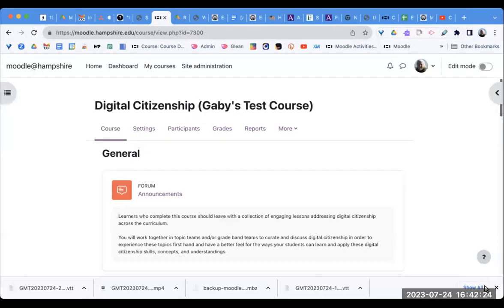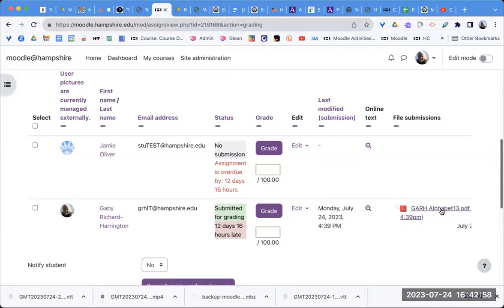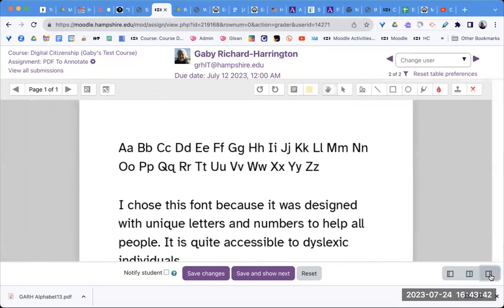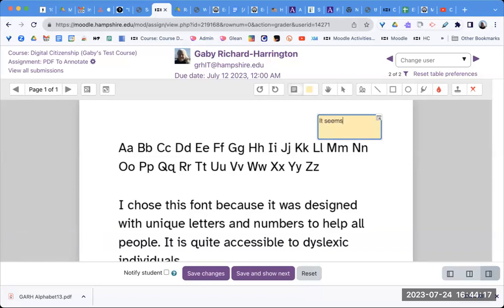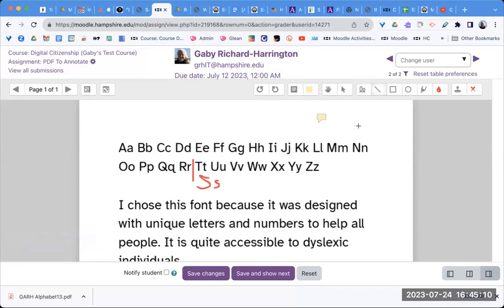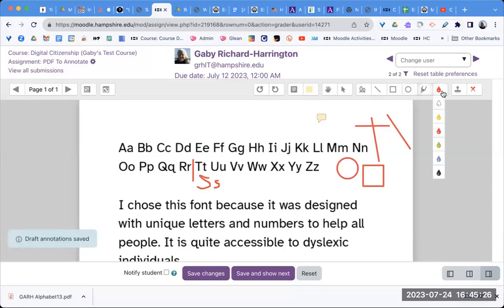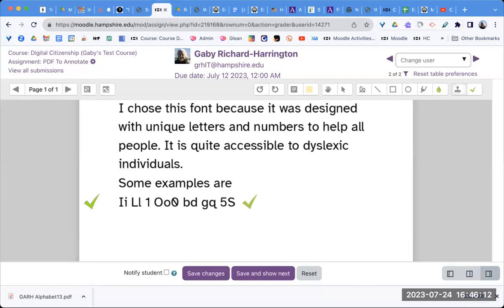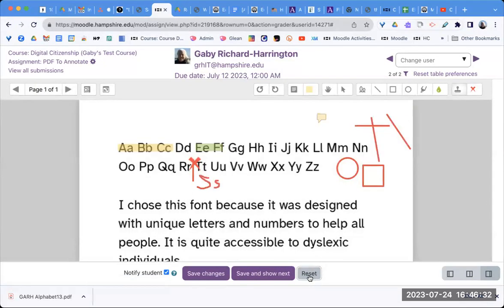Annotate pdf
This video shows how to annotate a pdf that was submitted for an assignment.